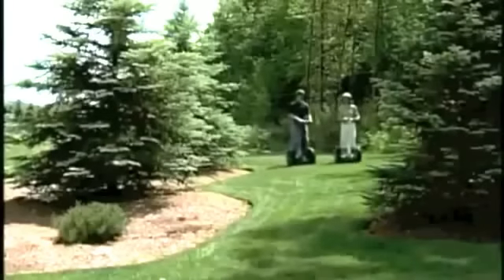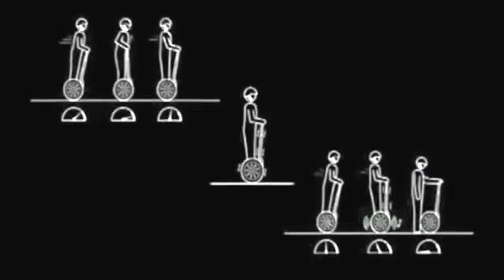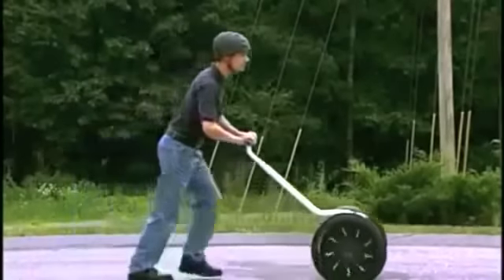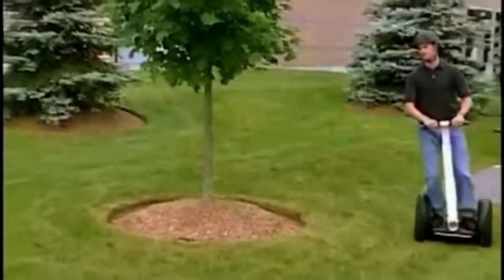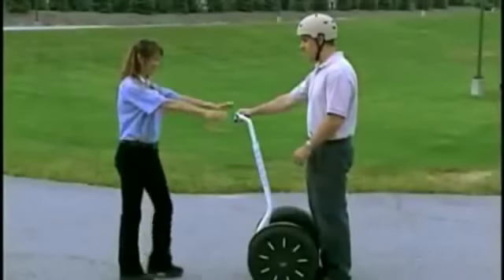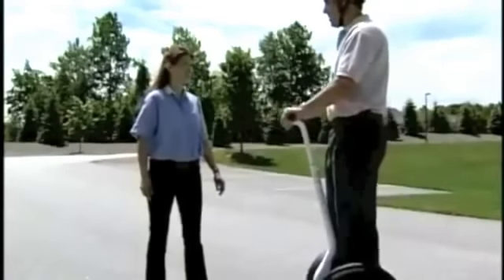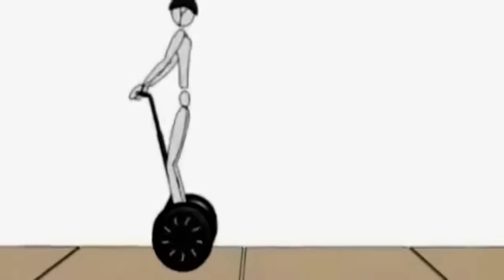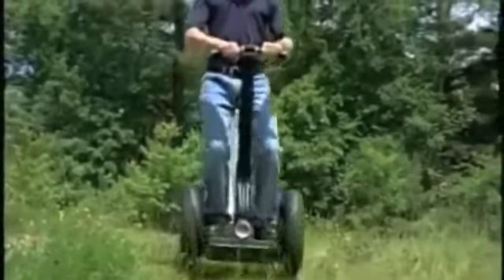Segway Safety video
Please be sure to watch this video before coming on a tour with us. This safety video is for demonstration purposes only. The stick figures pictures were not harmed in the making of this video. The sole purpose is to make you more aware and cautious when you "roll" with us. All of our guides are trained professionals and will provide you with the proper safety training before you "roll."  We will not head out until everyone looks and feels 100% comfortable. Your safety is our #1 concern. Thank you, Palm Beach Segway Tours